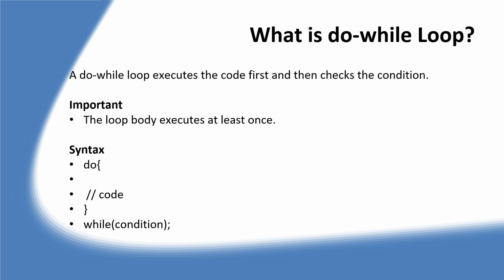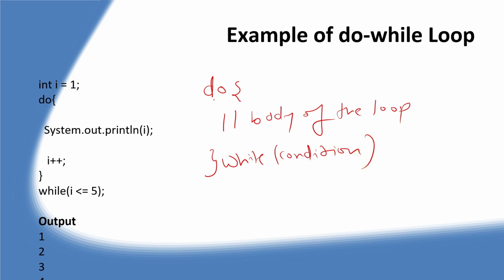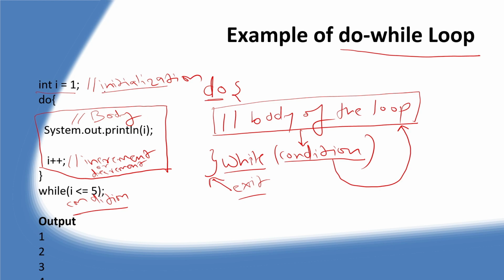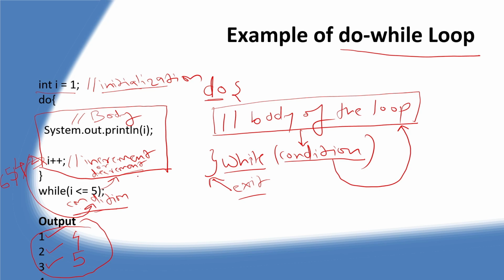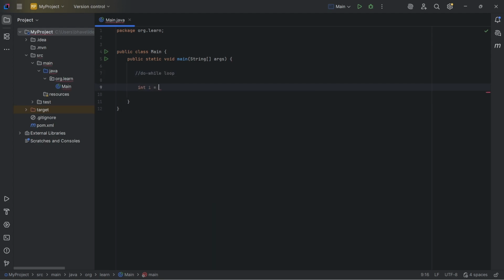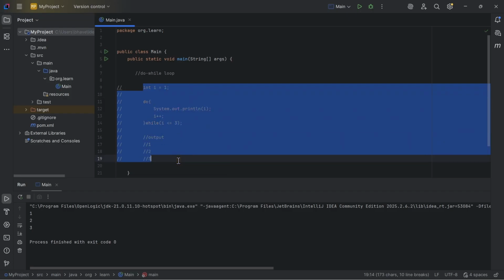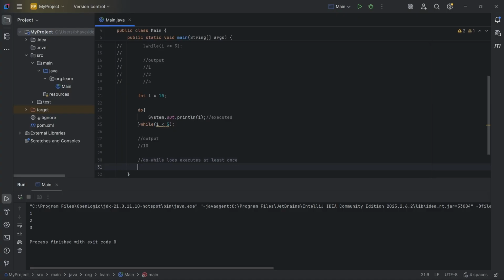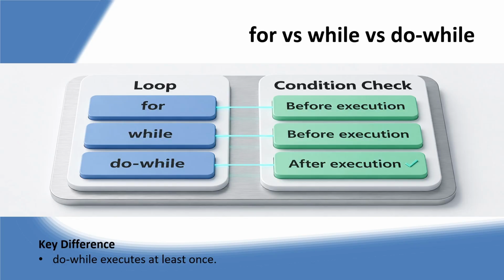31 - Do While Loop in Java Explained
Hello everyone, welcome back to the Java Tutorial Series.

In this video, we will learn the Do While Loop in Java. Unlike the while loop, a do-while loop executes the code block at least once before checking the condition. This makes it useful when a task must run at least one time regardless of the condition.

In this tutorial, we will understand the syntax of the do-while loop, how its execution flow works, and when to use it instead of a while loop. We will also go through practical examples to see the do-while loop in action.

Topics Covered
Introduction to Do While Loop
Syntax of Do While Loop
Execution Flow
Difference Between While and Do While Loop
Practical Examples
Common Mistakes
Best Practices

This video is perfect for beginners who want to strengthen their understanding of Java loops and iteration concepts.